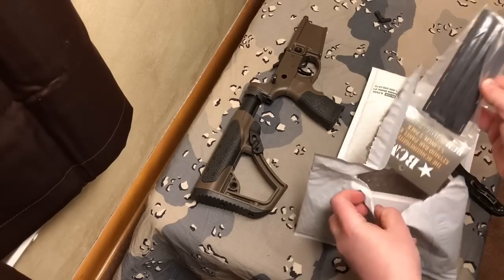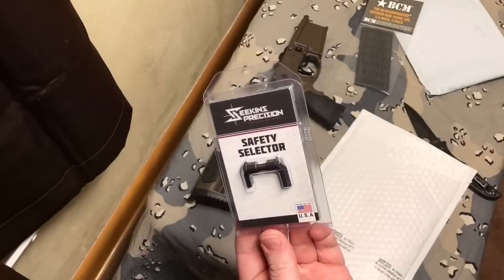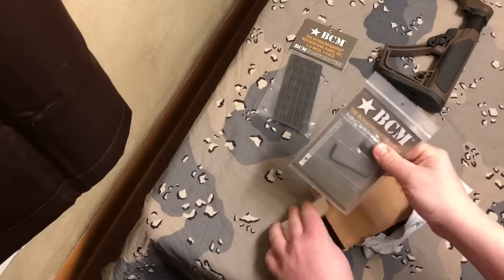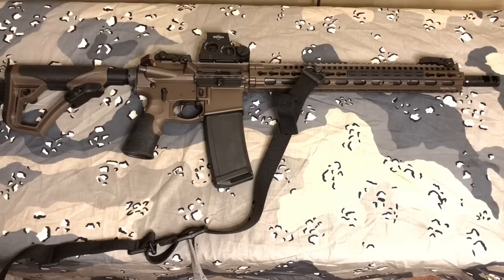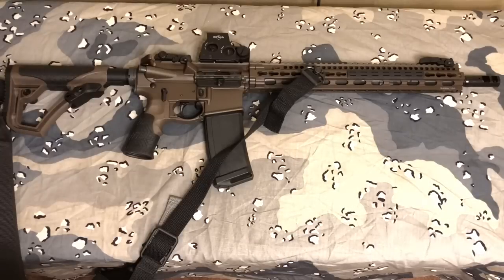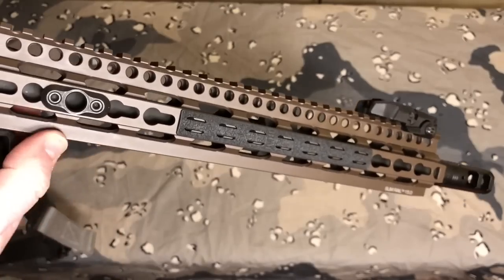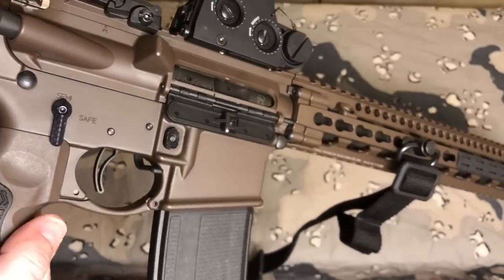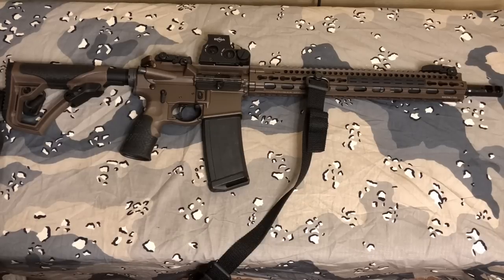Several new items on the Daniel Defense rifle